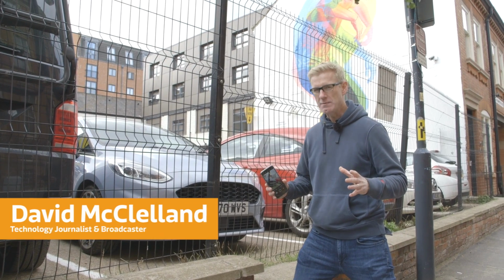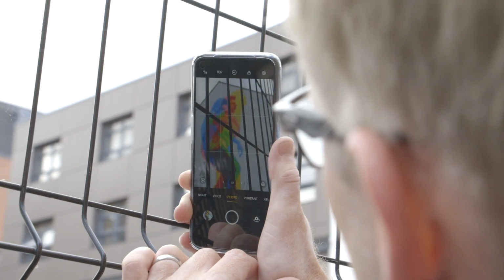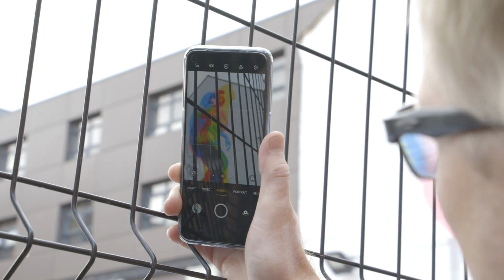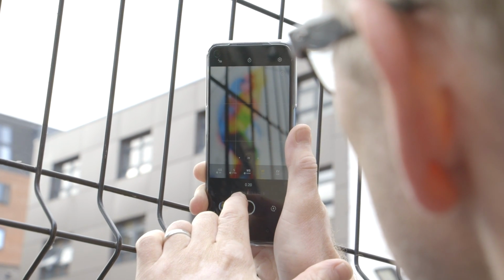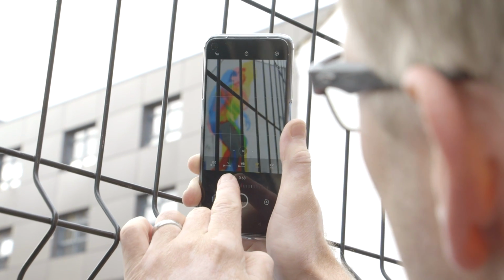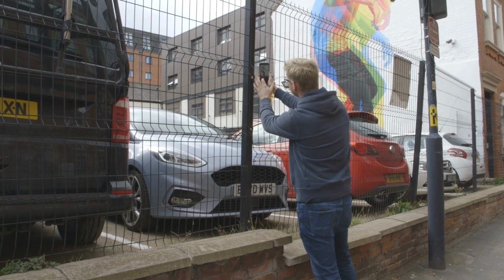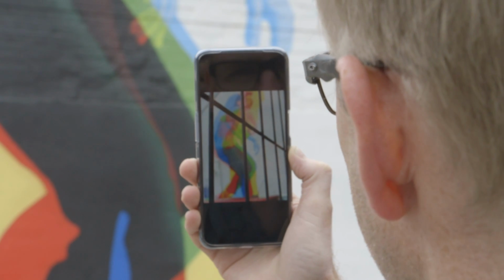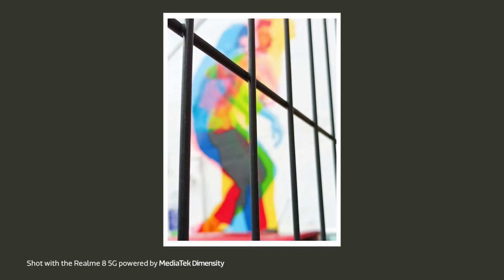Street Art Photography | Creative Ways To Capture Graffiti | Smartphone Photography Tips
Graffiti is a unique and colorful craft form that is seen all over the world and we all like capturing these beautiful StreetArt with our smartphones. So, in this video, David McClelland talks about the important elements of taking creative street art photos. Some of the essential factors include an accurate mode, adjusting your vantage point, focusing on the HDR technique, and many more.

Check out this video and let us know what you think about these MobilePhotography tips!
These impressive images have been captured on the realme 8 5G powered by MediaTek Dimensity.

David McClelland is a technology expert who forms news and analysis for the weekly 'Connect' technology column for ""The Metro newspaper"". He has a keen interest in smartphones and other smart devices.
He is a famous television character and has regular spots on BBC and ITV, etc. Find out more about him on Twitter @DavidMcClelland.